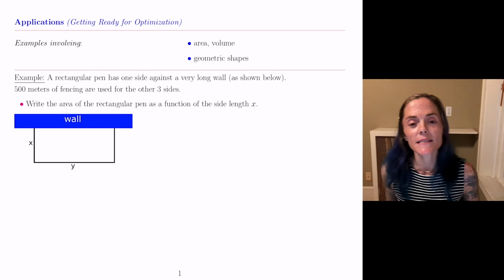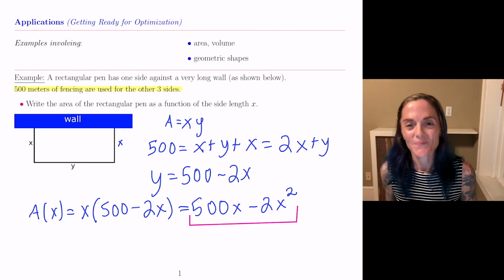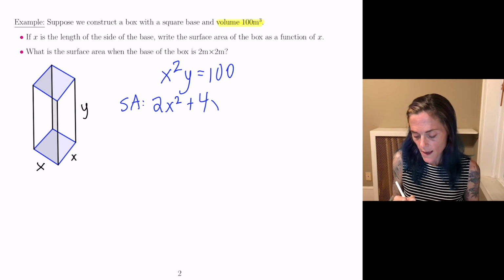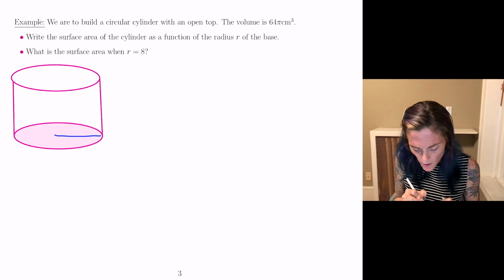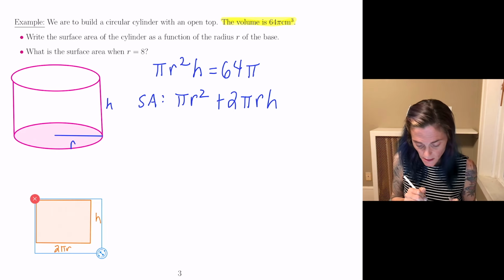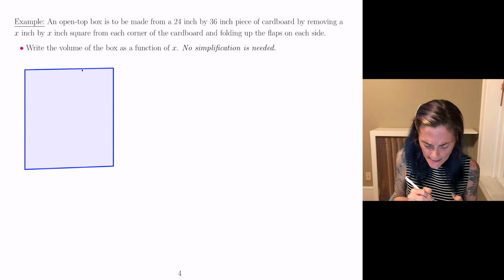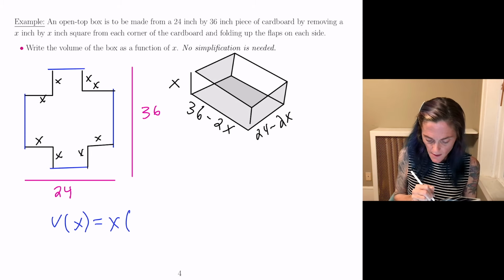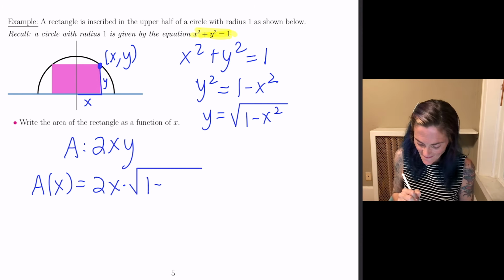Application: Getting Ready for Optimization